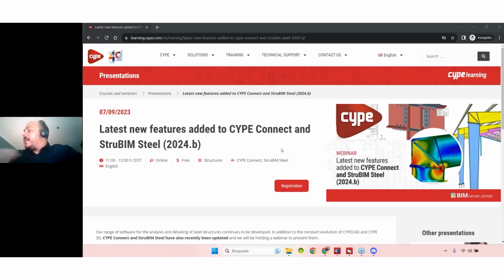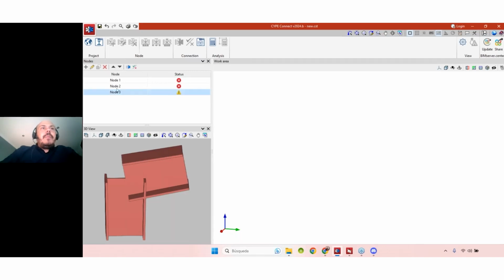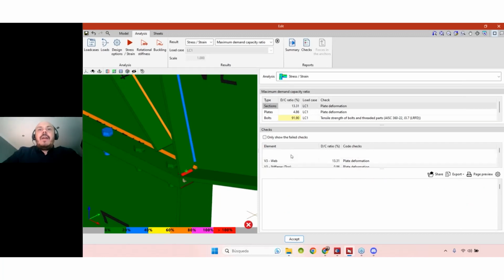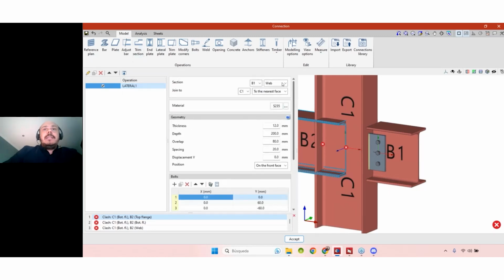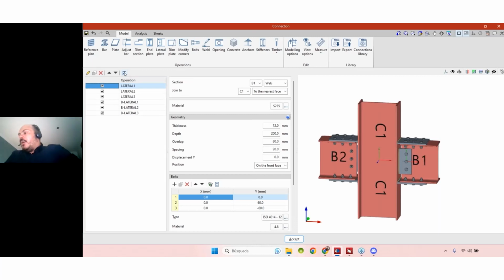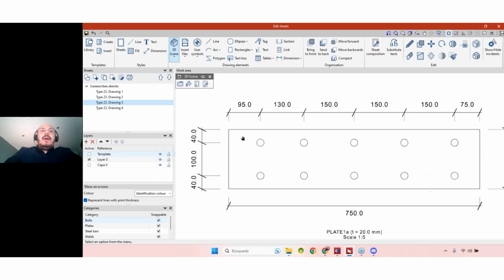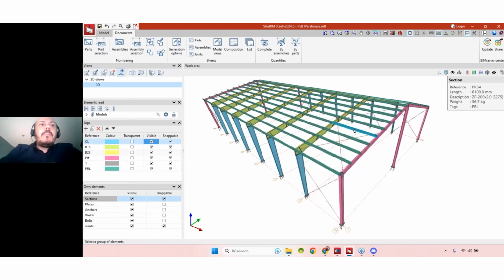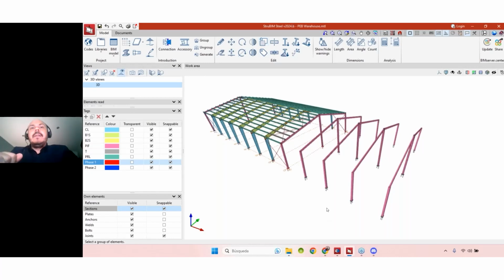WEBINAR: Latest new features added to CYPE Connect and StruBIM Steel (2024.b)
Our range of software for the analysis and detailing of steel structures continues to be developed. In addition to the constant evolution of CYPECAD and CYPE 3D, CYPE Connect and StruBIM Steel have also recently been updated and we will be holding a webinar to present them.